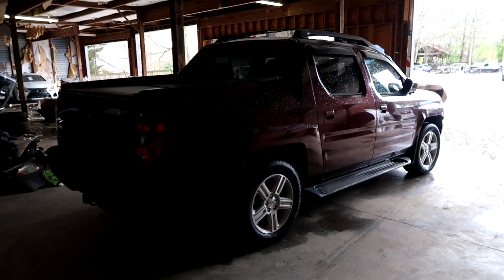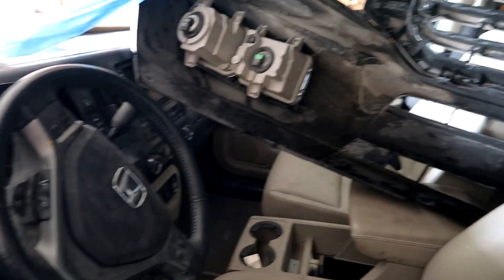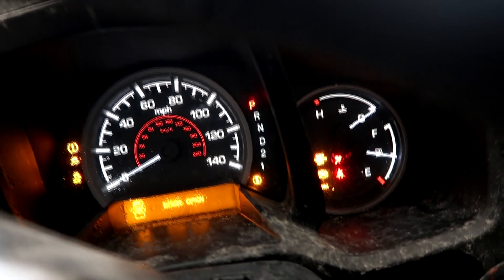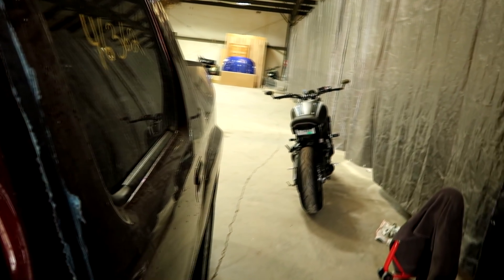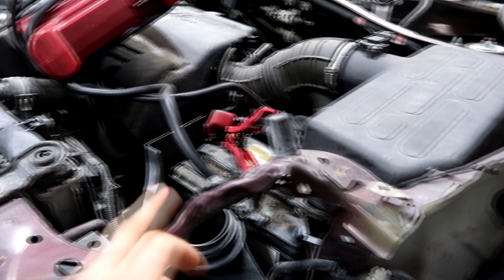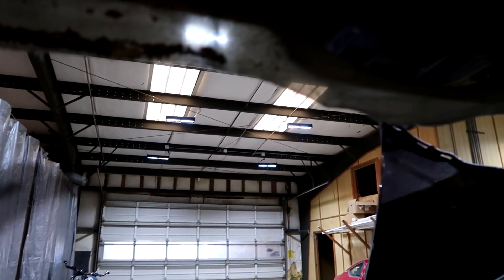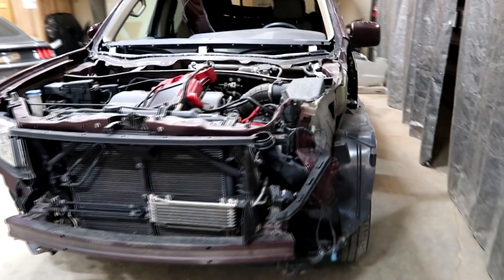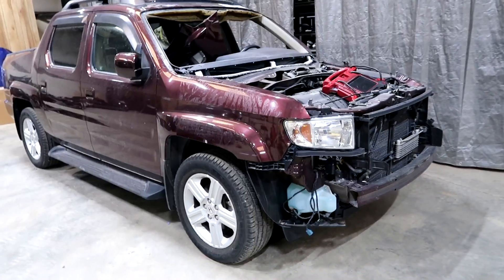Rebuilding A Wrecked Honda Ridgeline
Got a new build for the channel